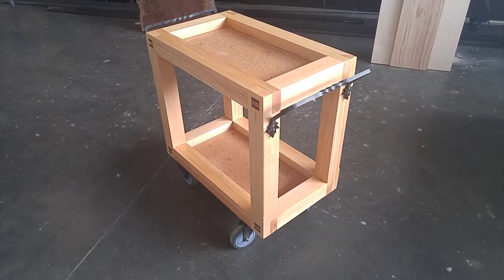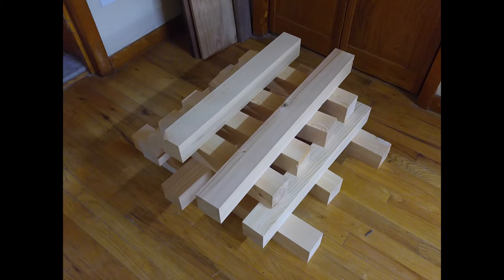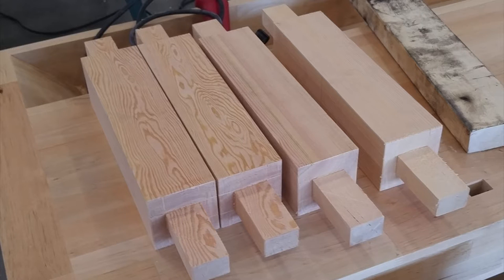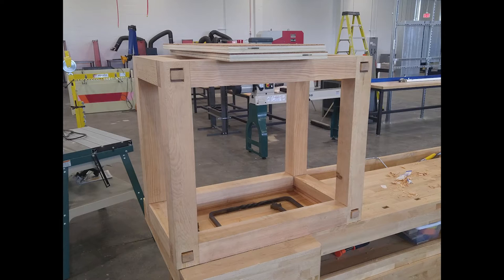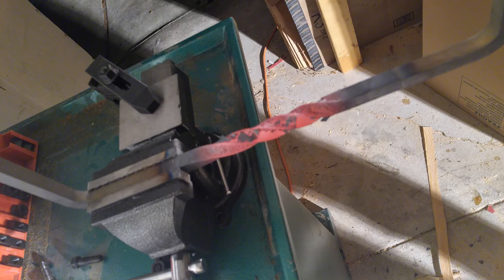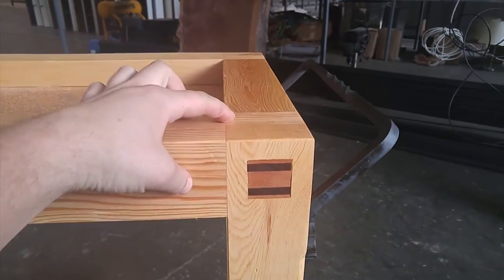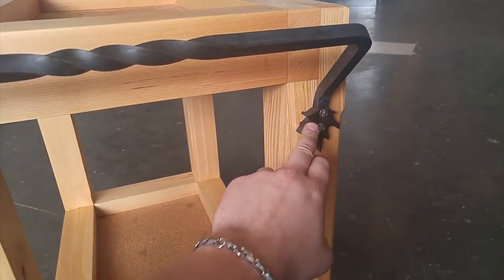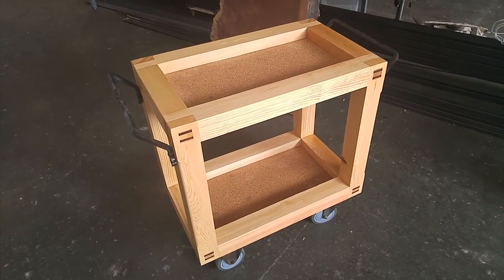Building a Stout Work Cart By Mostly Hand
I built this work-cart mostly as a practice experiment in using some new hand tools, Japanese saws and chisels, and practicing joinery.

The cart is constructed of quarter sawn douglas fir posts with lap joints and through dove-tail tenons with walnut wedges.

The handles were cut from half inch steel plate on a water jet cutter and then heated and bent for some twist effects. All the metal parts were heat blackened. The finish is tung oil.